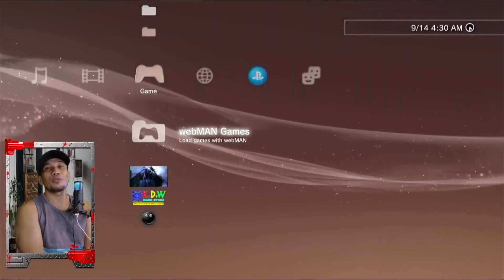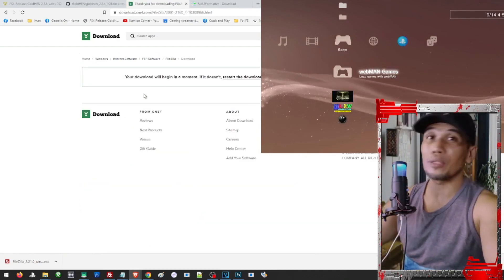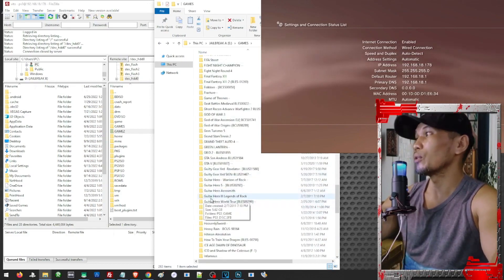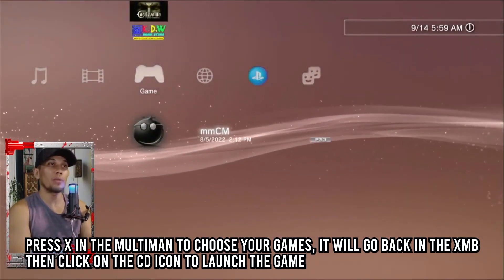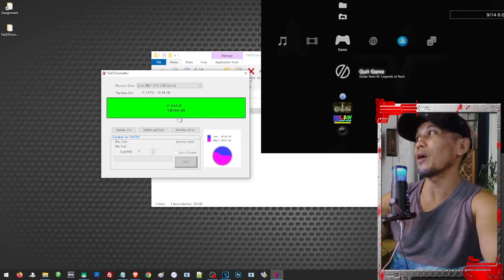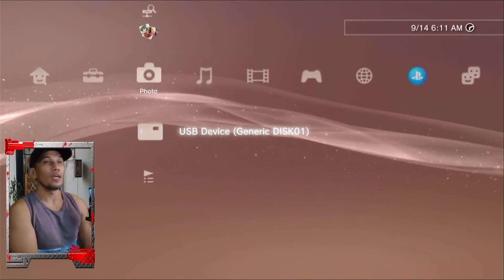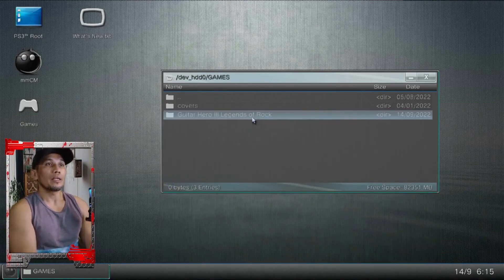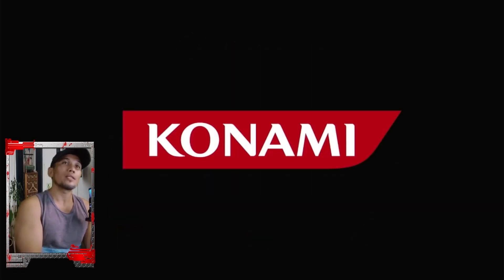How to transfer and play games on your PS3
0:00 Intro
1:00 Using FTP to transfer games
4:00 How to load games on the Multiman
4:55 how to format external hdd to fat32
5:52 preparing the external hdd or the games
6:30 Loading games in the external hdd
8;10 Converting games to ISO